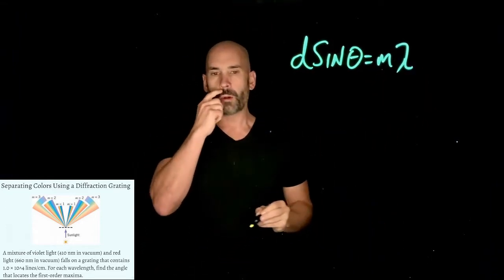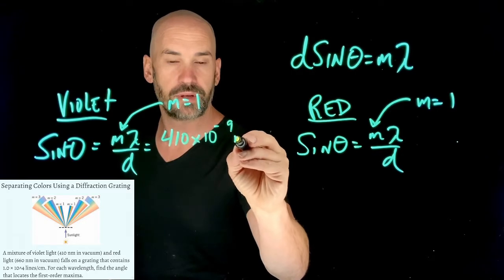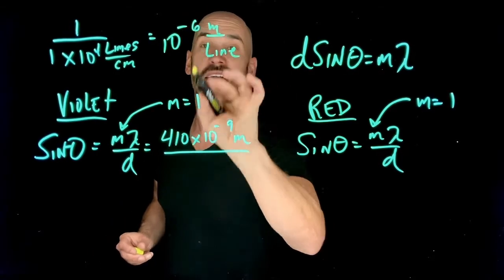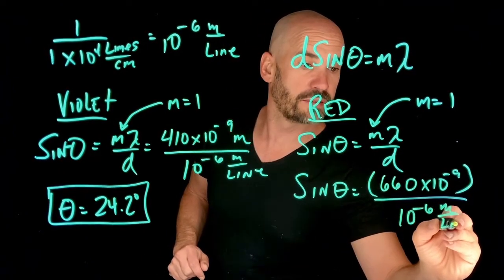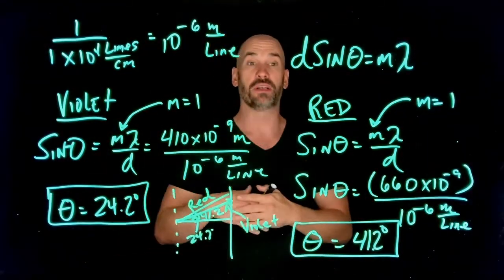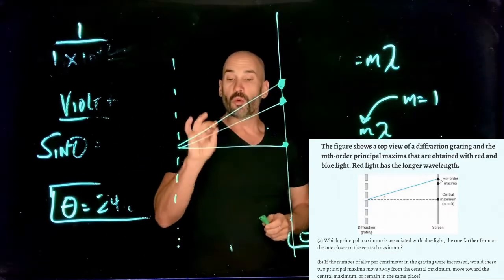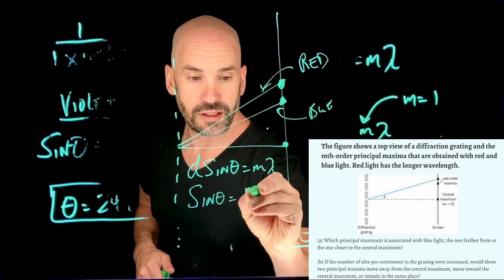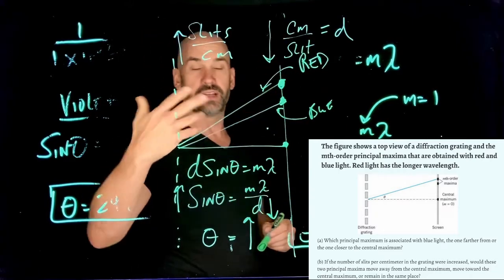Interference and Diffraction - Dispersion through Diffraction